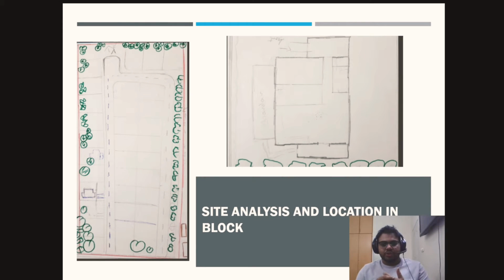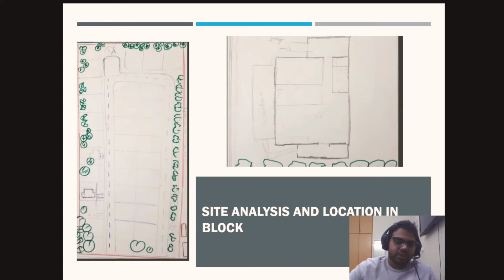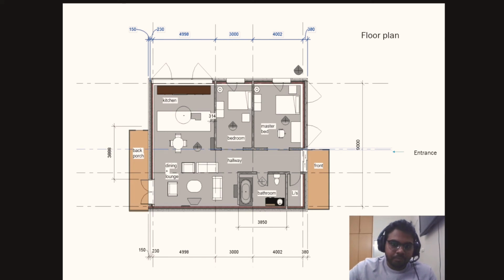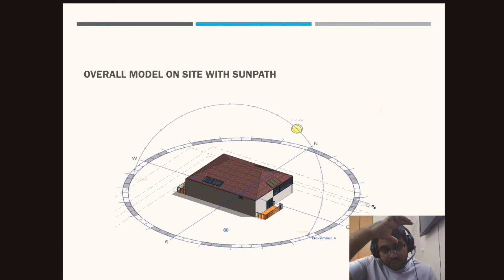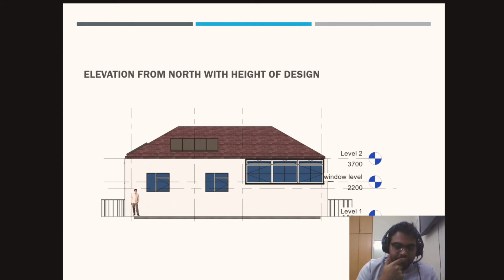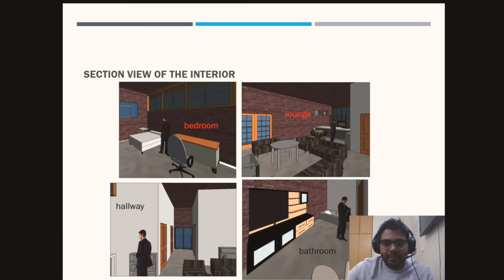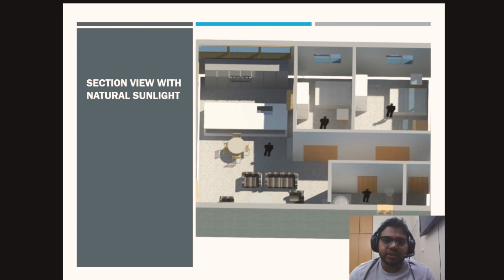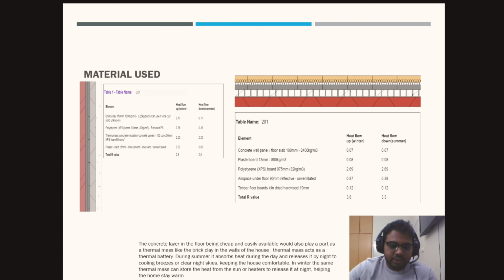9 November 2020